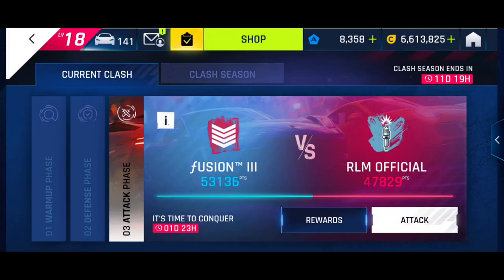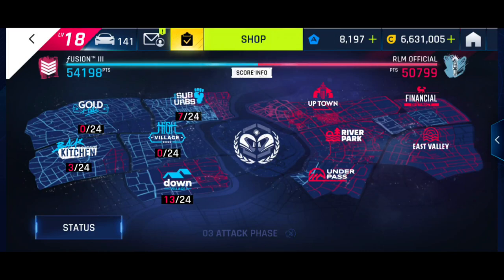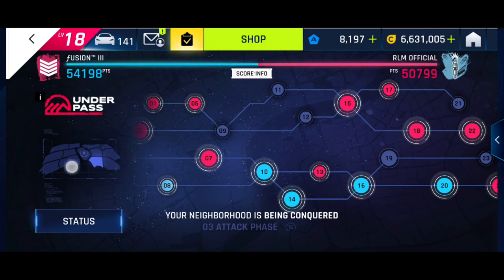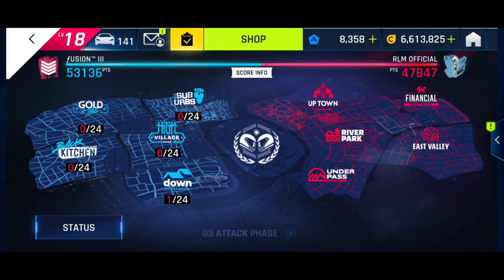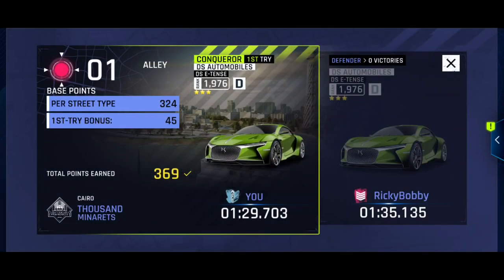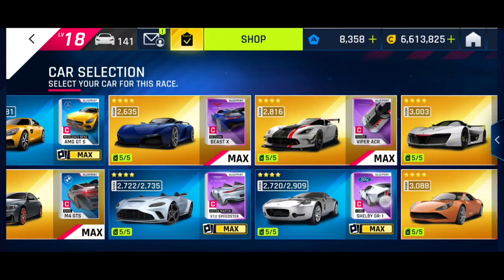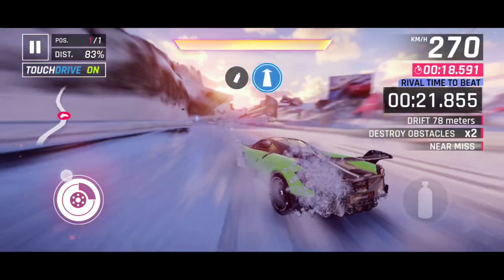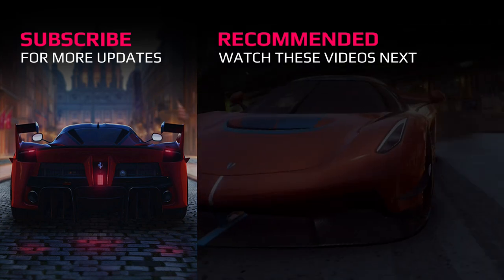Asphalt 9 THE CLASH - Explaining ATTACK PHASE In Detail - Roadmap To Conquer Your Opponents Streets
THE CLASH has entered into its beta testing with selected clubs, and I'll be bringing you exclusive content on the event. Here is a detailed explanation on the ATTACK PHASE of this format.

🎮 Nox Fury#5764

If you have any questions or view about the video, feel free to express in comments.
Keep playing, keep having fun and keep supporting my work.